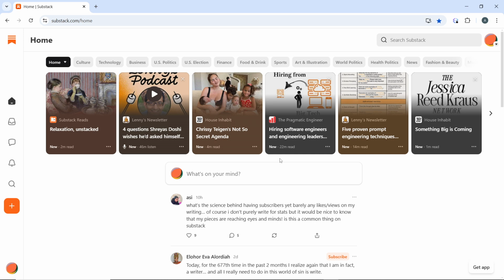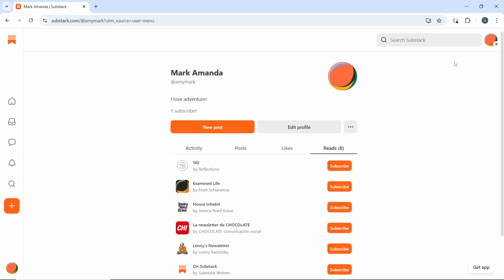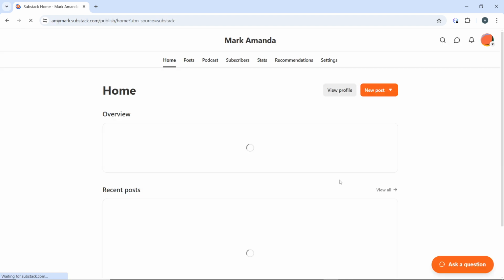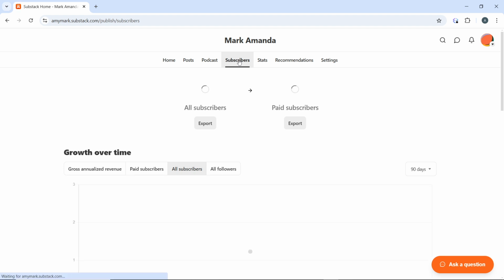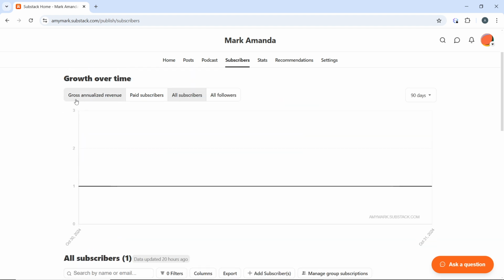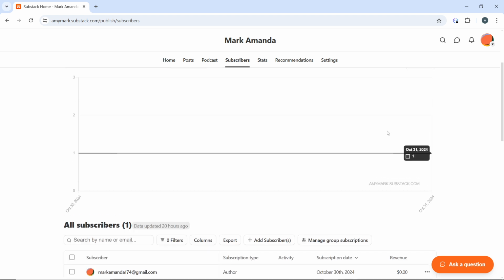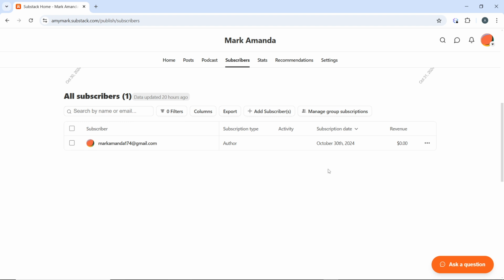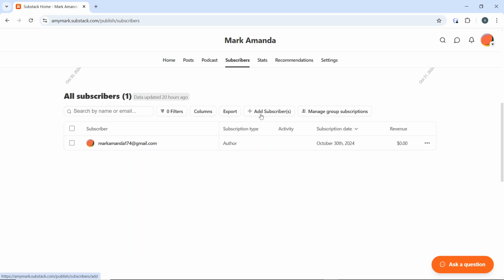How to View Your Subscribers on Substack (Quick Tutorial)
In this video I will show you How to View Your Subscribers on Substack. It would be good if you watch the video until the end so that you don't miss important steps.